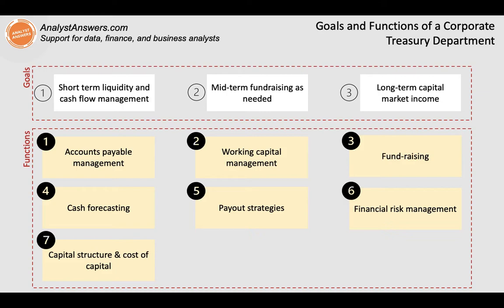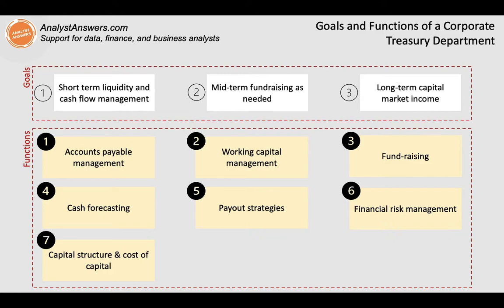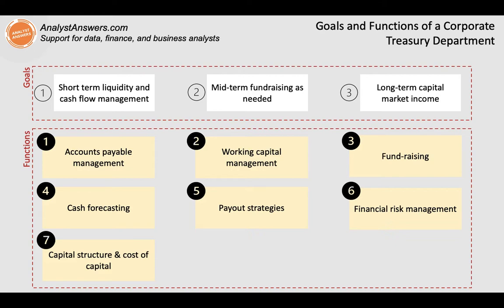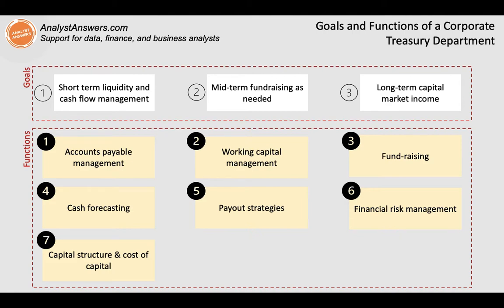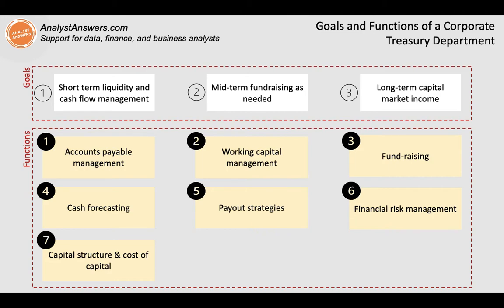What is a corporate treasury? 3 Goals, 7 Functions, & How it All Fits Together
Corporate treasuries are critical to an organization's success, but very few people understand them. This article explains what treasuries are based on 3 goals, and what they due based on 7 functions. Corporate treasuries are different from government treasuries, but when you understand one, it's easy to understand the other.

Check out this article that explains each goals and function in detail